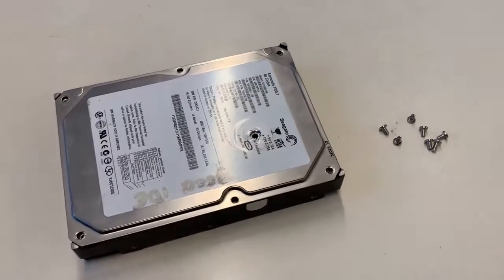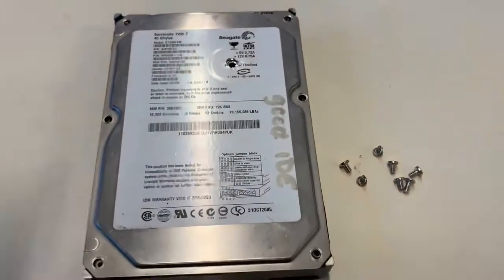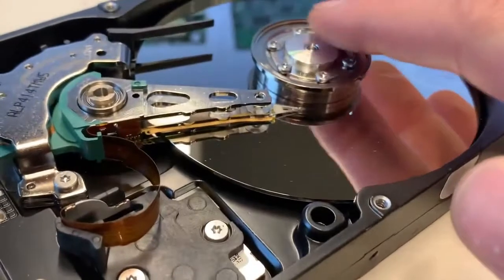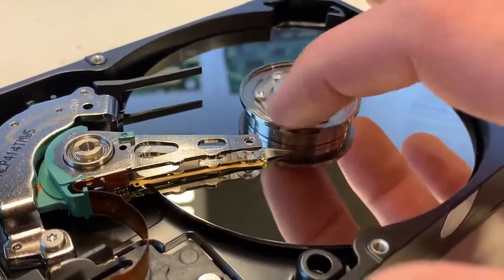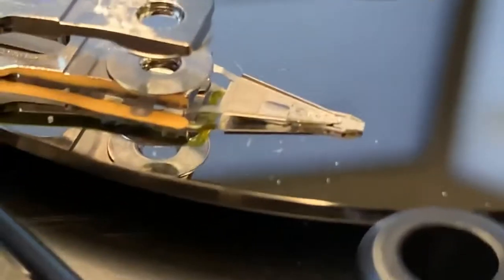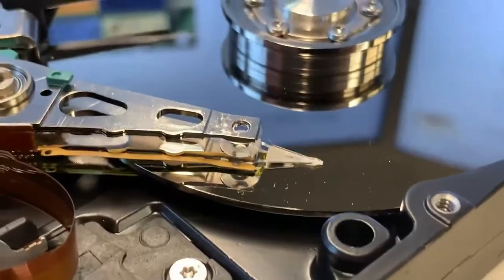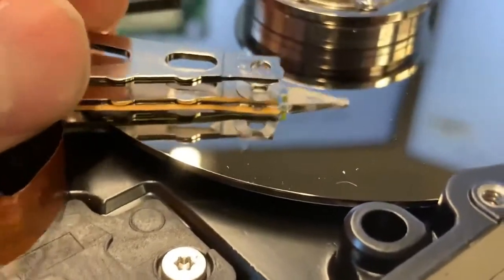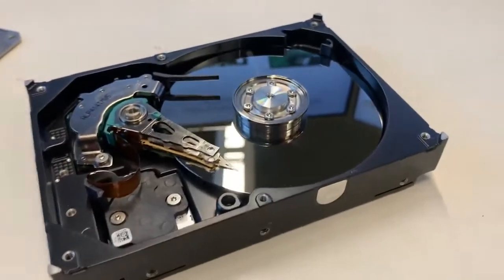Dissection of a HDD (Hard Disk Drive) and explanation of the parts inside of a HDD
Terms explained:
-Platter
-Actuator arm
-Read/write head
-Flying height
-Spindle

This video is gauged towards beginners interested in CS.